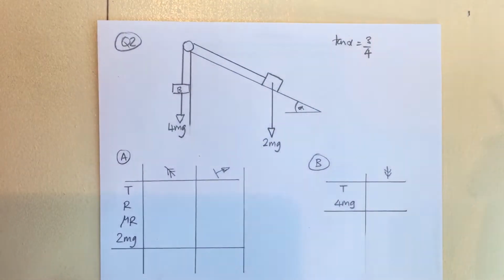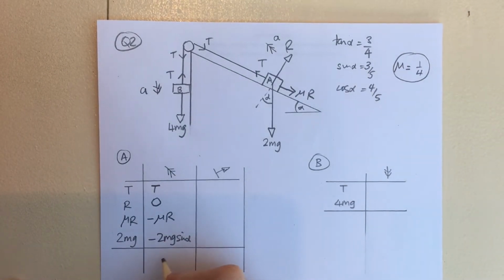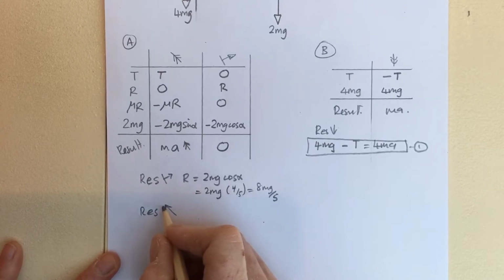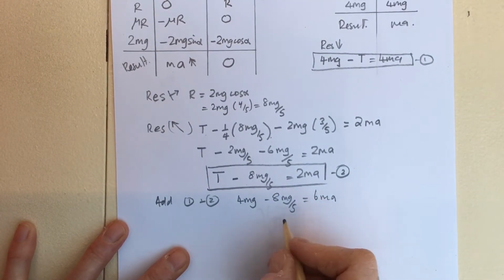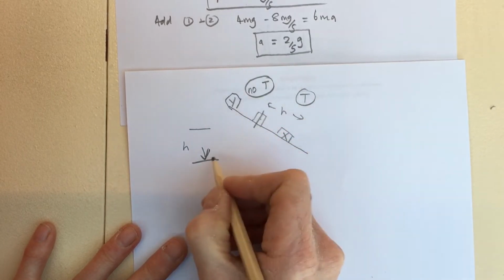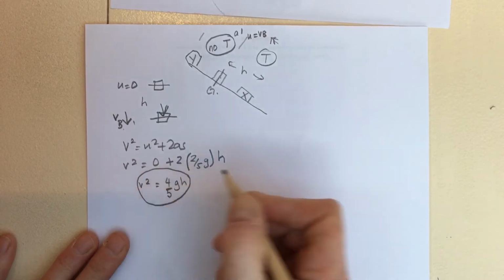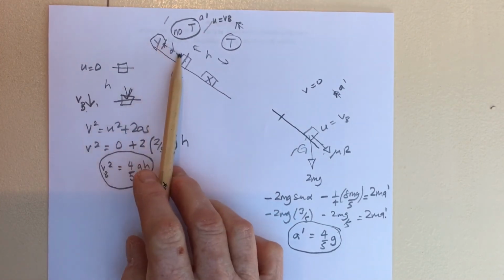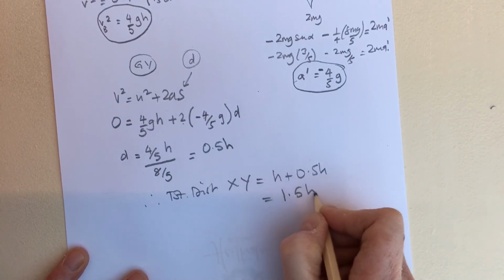Inclined plane with friction